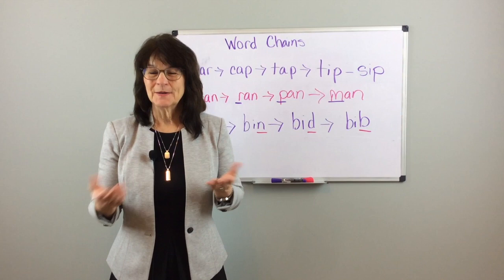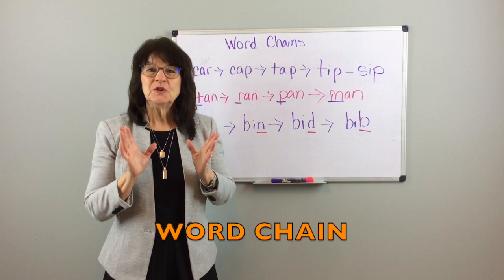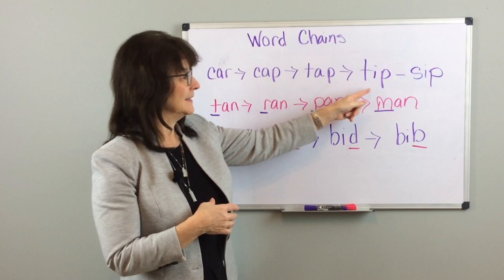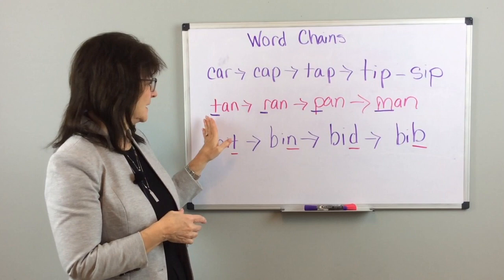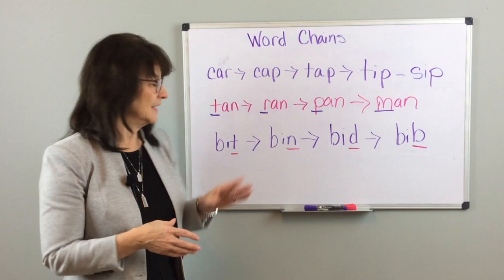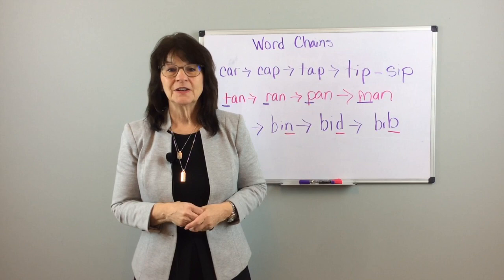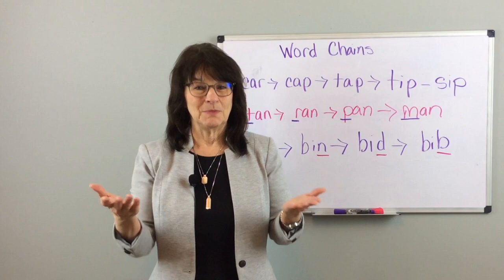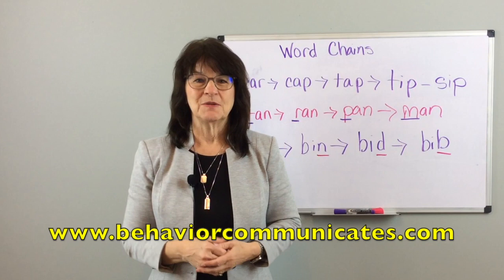Do You Know How To Do a Word Chain for Fluency?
Helping students to become more fluent in their reading probably isn't the most fun to work on but it is essential to building good reading skills!  For me, if a strategy is effective, I love using it.

I am tutoring a first grade student this year and I've tried word chains with him. It's such a joy for me when he says things like, " I can do this!" or "I'm liking reading now".  These are two comments I've gotten from him during my last two sessions and they're golden!

Open the video to see what a word chain is and how you can use it to build fluency!